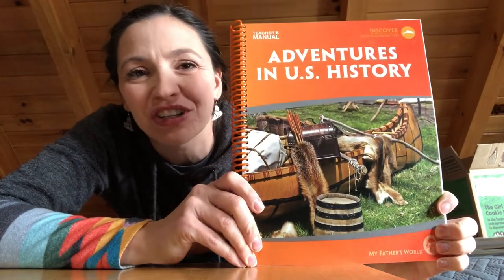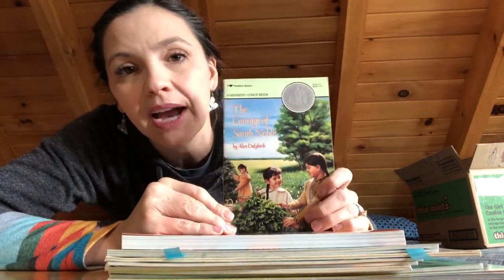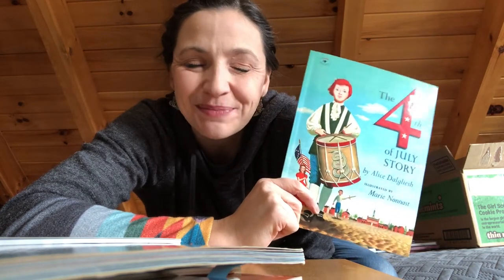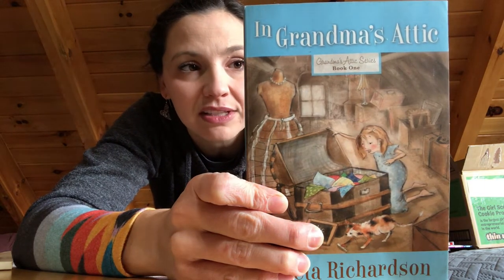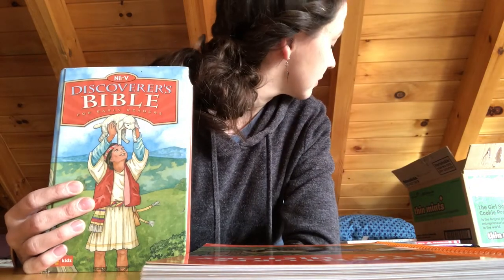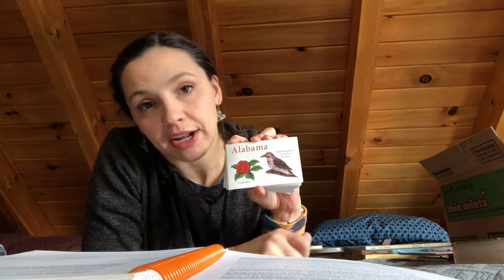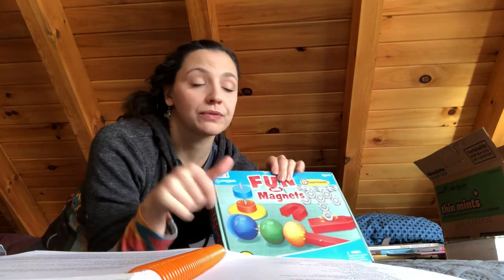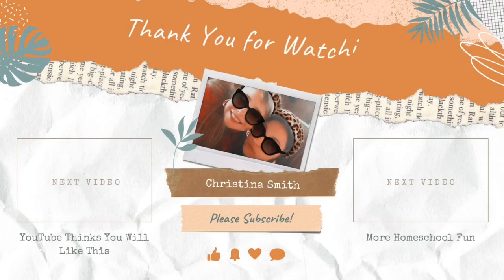My Father's World Adventures in US History | Curriculum Review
Join me for a chat reflecting on our year using My Father's World Adventures in US History, designed for second and third grade homeschoolers.  We used this curriculum with a first and third grader.  Here I share with you the materials we loved, what was most used, as well as which materials I ended up removing from our personal routine.  I hope that this information provides helpful insight as you consider what might be best for you and your learners.

Ashley Penn's YouTube Channel has Playlists for every year of MFW from Kindergarten-CTG

Products shown in the video:
Mountain Born
Farmer Boy
Fun With Magnets
Midatlantic Birds Backyard Guide
Patriotic Songs of the USA
The Nutcracker Ballet (Step Into Reading Level 3)
In Grandma's Attic (book 1)
In Grandma's Attic (box set)
NIrV Discoverer's Bible for Early Readers
The Fourth of July Story
North American Indians
Usborne's First Encyclopedia of Science
Usborne Science Activities Science in the Kitchen
Usborne Science Activities Science with Air
The Thanksgiving Story
The Courage of Sarah Noble
American Pioneers and Patriots
Sarah Whitcher's Story
Red, White, and Blue (All Aboard Reading, Level 2)
Index Card File Box (I got mine from Walmart, but this similar)

🌟Books That Changed My Life...or at least BLEW MY MIND!🌟
💸The Total Money Makeover by Dave Ramsey
🐓Pastured Poultry Profits by Joel Salatin
🗑️A Year of No Garbage
💥One Second After by by William Forstchen

Other curriculum we use:
The Good and the Beautiful
Zearn.org

my father's world
2nd grade curriculum
family curriculum
adventures in us history